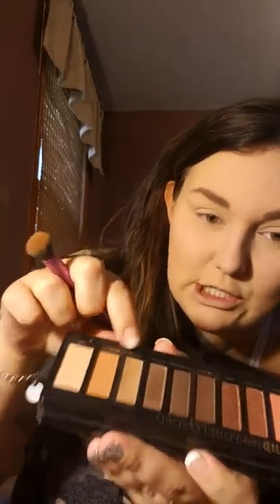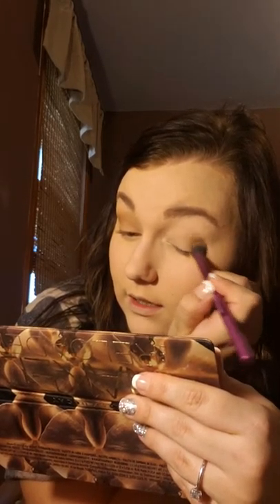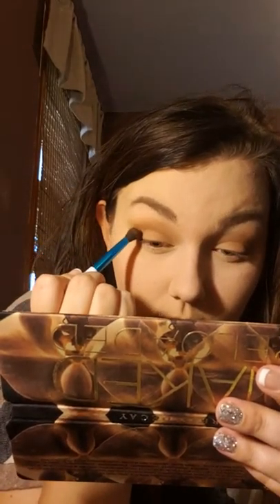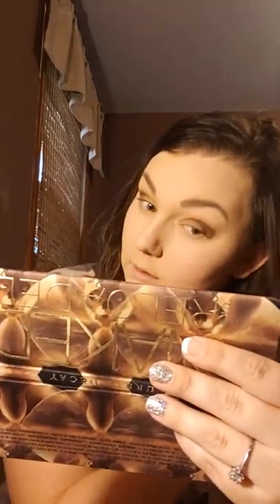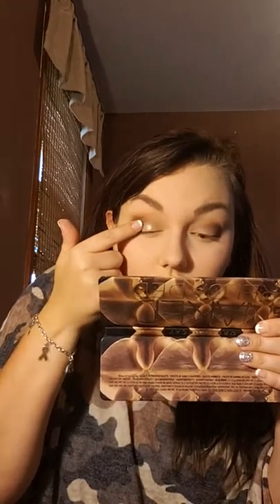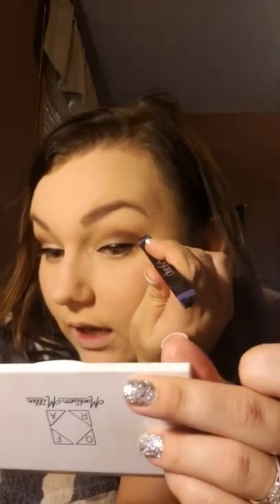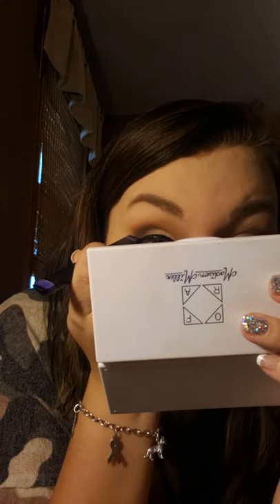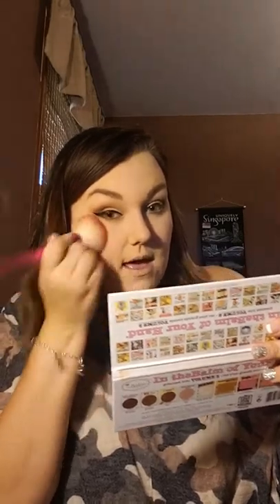FIRST IMPRESSIONS: COVERGIRL TRUBLEND MATTE MADE FOUNDATION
Face: cover girl trublend matte made shade L40
       -kokie  be bright concealer shade light
      -ciate london extraordinary translucent powder
       - maybelline fit me! Loose finishing powder shade 10 fair/light
       -Pacifica bronzer/blush duo
       - the balm blush shade frat boy
       -huda beauty santorini highlighter
Eyes: URBAN DECAY NAKED RELOADED PALLETTE
         -BUCKED all over lid
         - END GAME crease , outer corner, lower lash line
         -ANGEL FIRE inner and middle lid
         - PHYSICIANS FORMULA water proof eye booster in blackest black
         - PIXIE BY PETRA lash lift mascara
         -THRIVE CAUSEMETICS liquid lash extensions in the shade brynn
Lips: NYX suede matte lip liner in WHIPPED CAVIAR
          -MAYBELLINE 050 baddest beige  lipstick